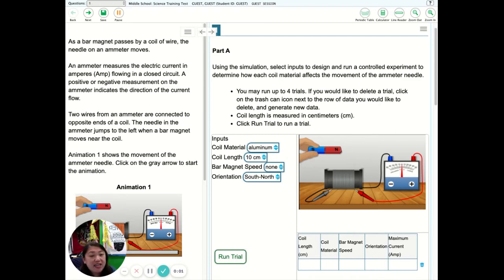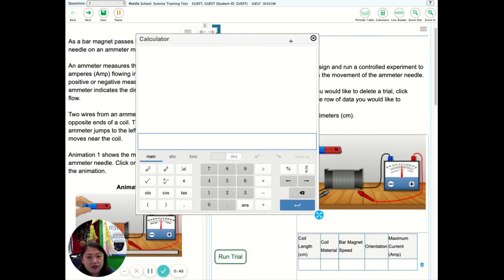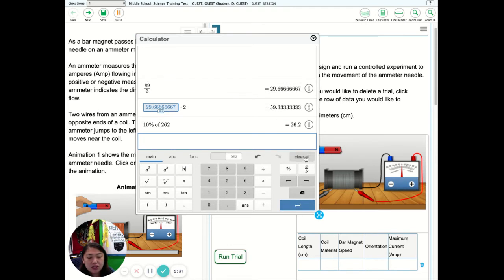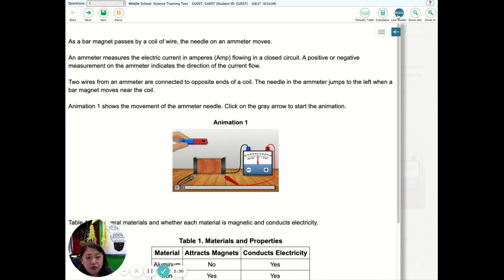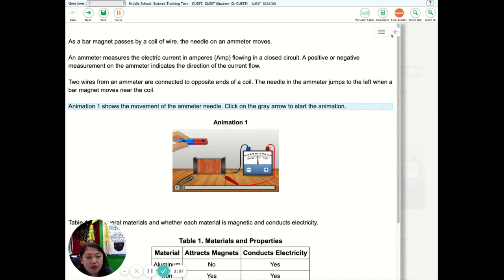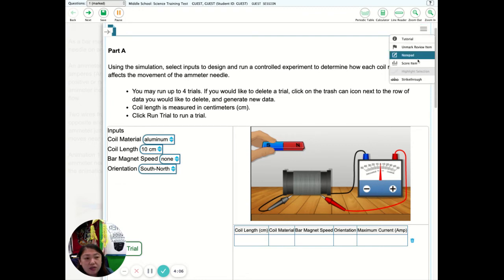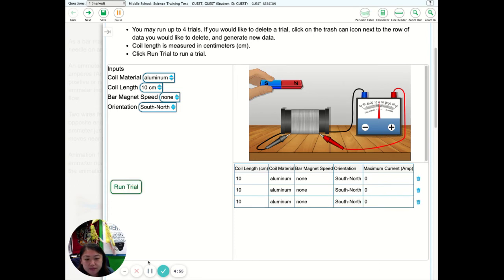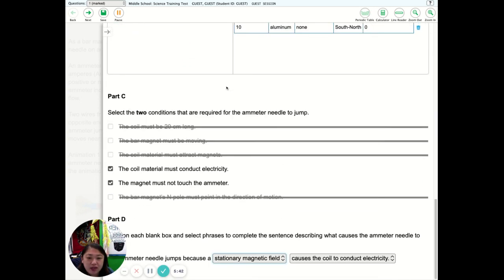NGSS HSA Test Tools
How to use the tools in the test.